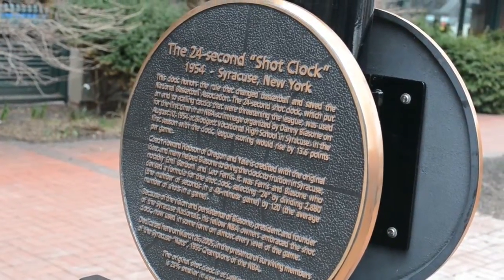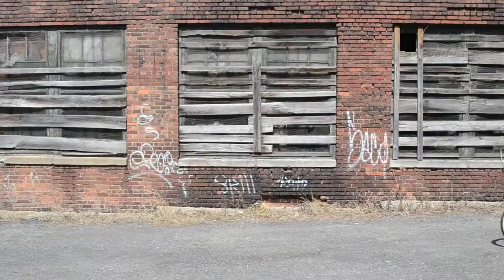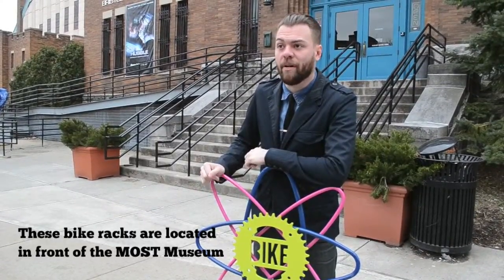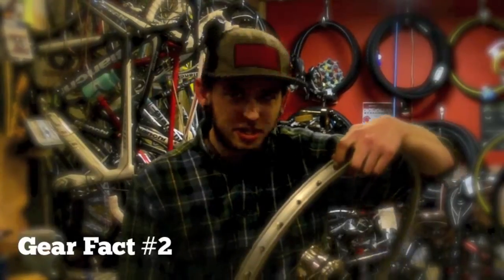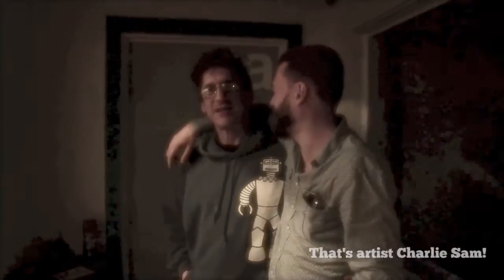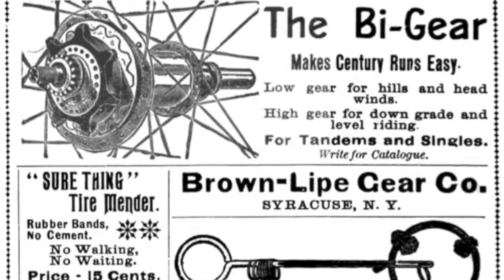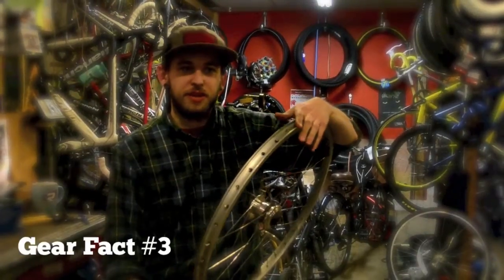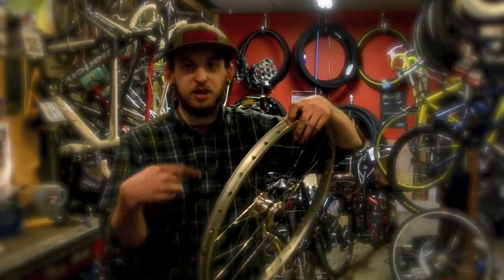takeatour explores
In this week's episode of takeatour, Michael John Heagerty from NOexcuses explores gears.